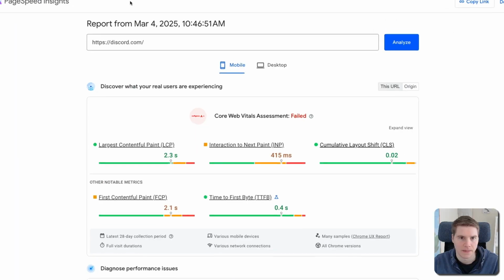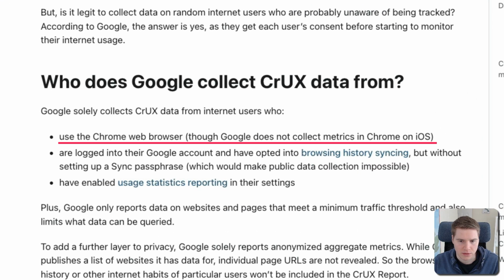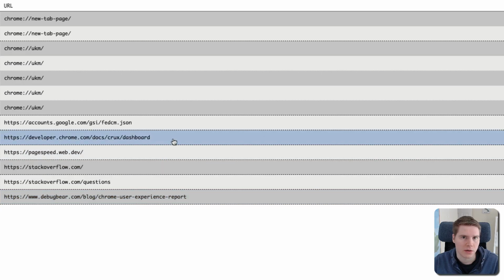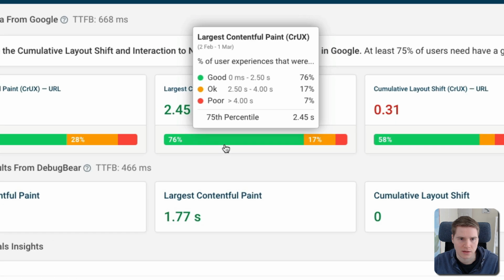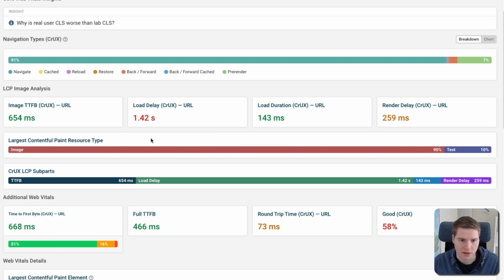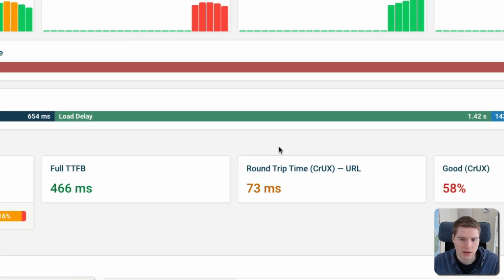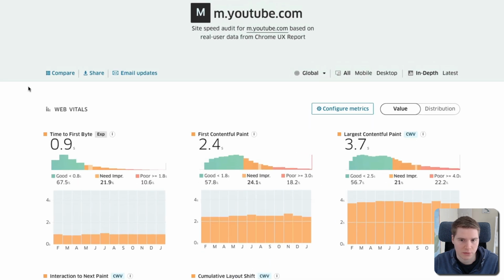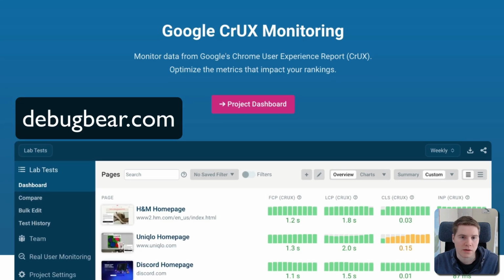Google’s Chrome UX Report (CrUX) Explained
How does Google collect the CrUX data that's used for SEO rankings? And what reporting options are available?

00:00 What is the Chrome User Experience Report?
00:34 Who is Google collecting data from?
00:58 How to check if your data is included in CrUX
01:28 CrUX reporting and metrics
03:02 Additional reporting options
03:16 Origin-level BigQuery data in Treo
03:40 CrUX reporting in DebugBear